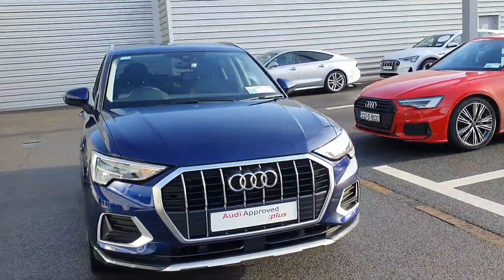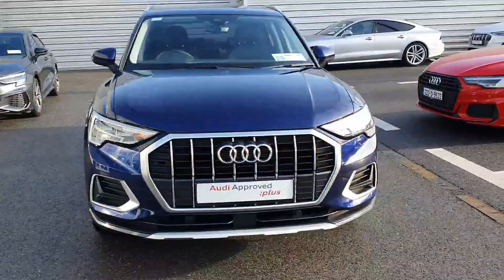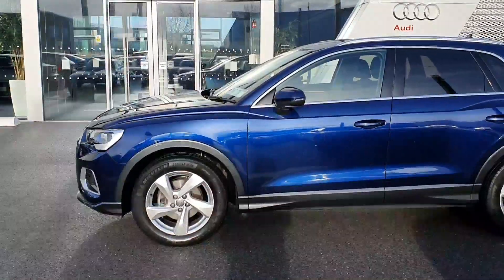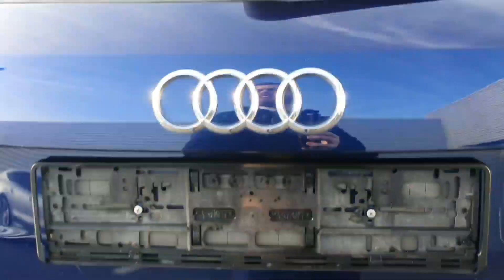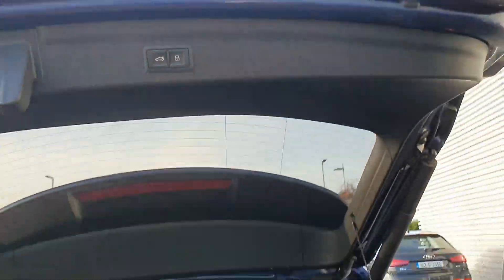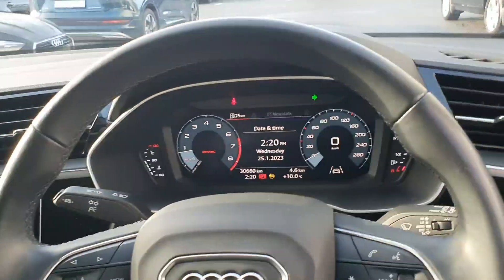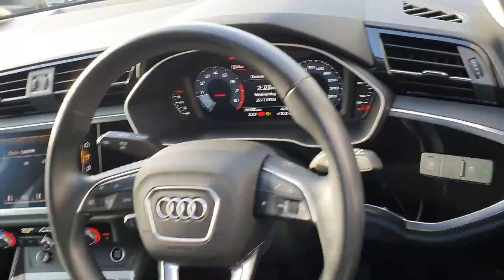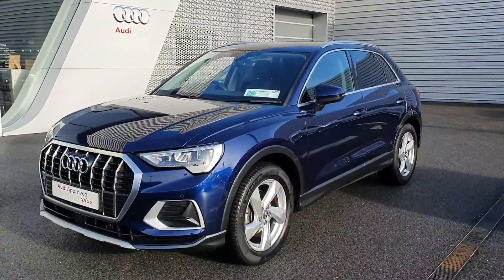211CE492 - 2021 Audi Q3 35 TFSI 150HP SE 39,995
Here is a video of our 211CE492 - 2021 Audi Q3 35 TFSI 150HP SE 39,995. Please contact SALESMAN NAME to arrange a test drive today. Audi Limerick 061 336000